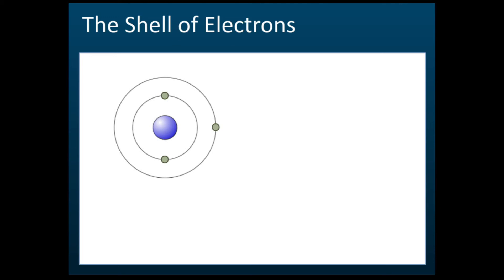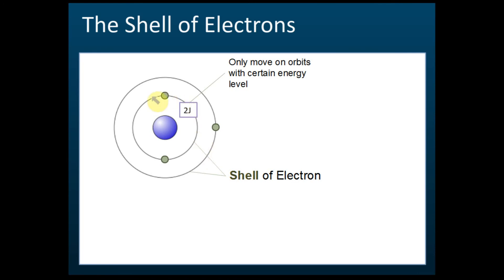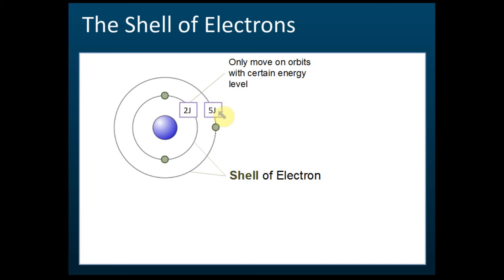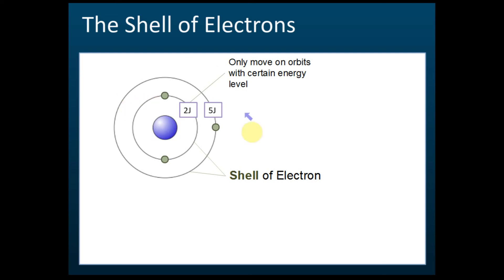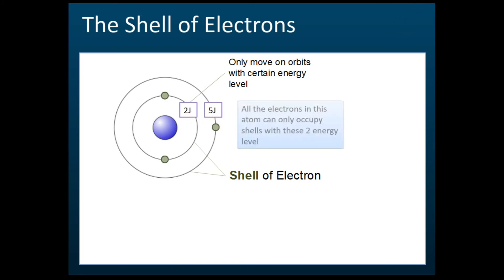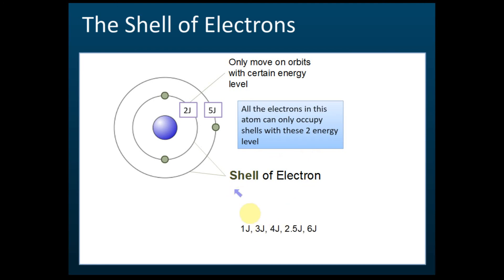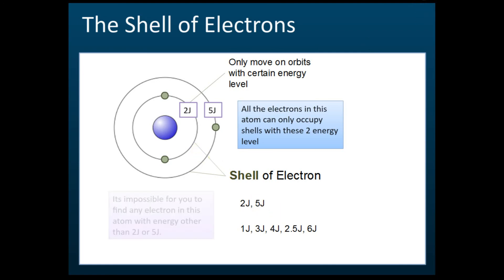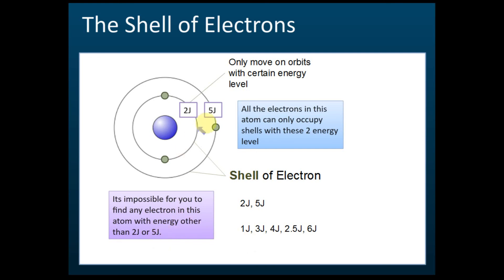The Shell of Electrons | Chemistry